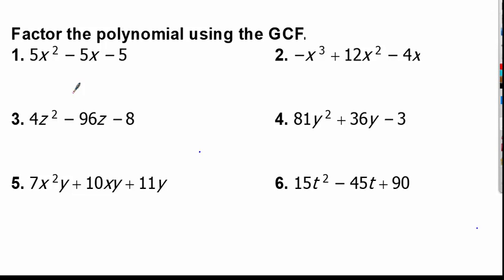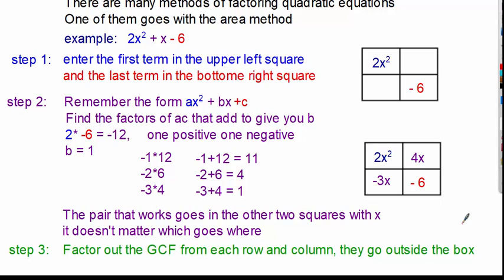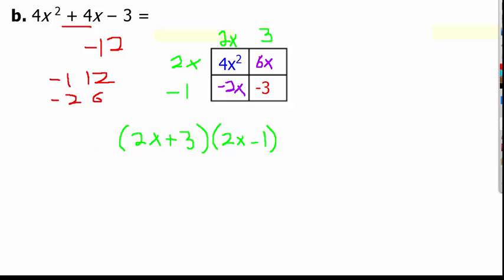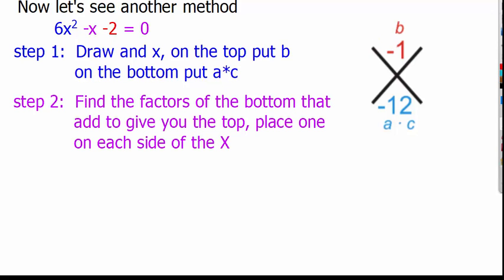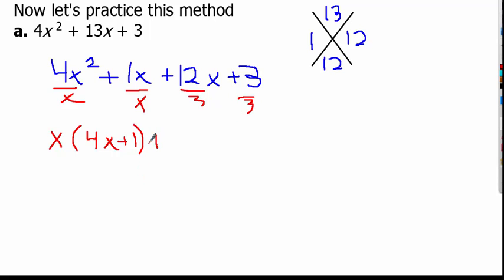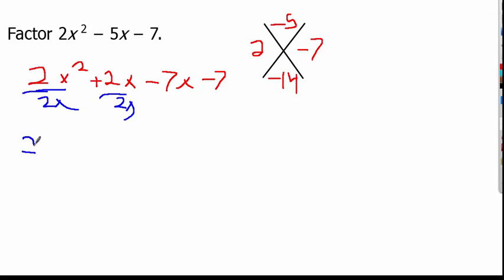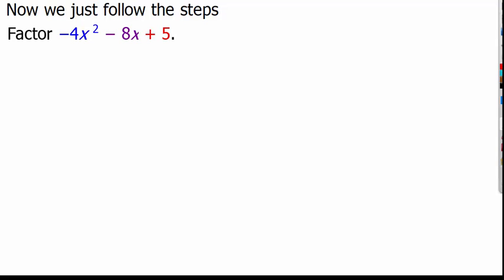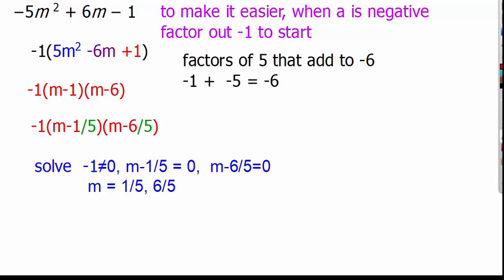Video A7 6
Factor quadrilaterals by three methods